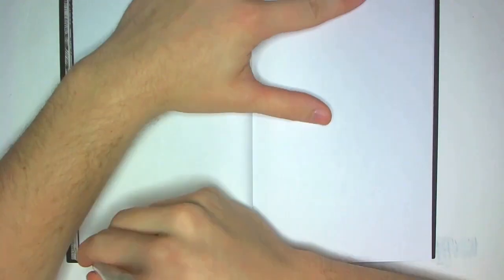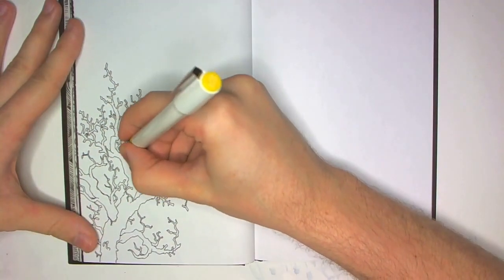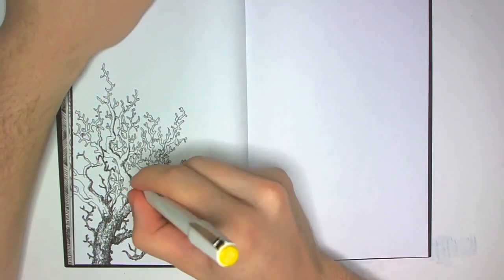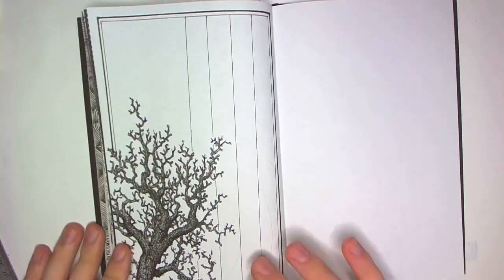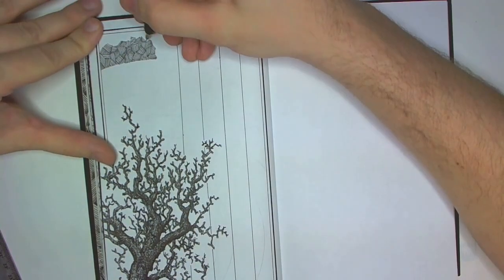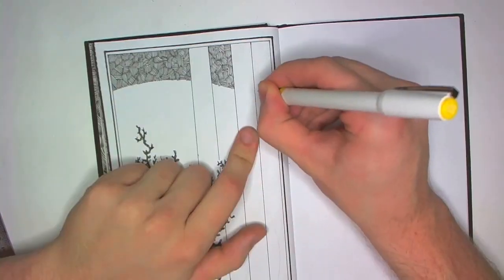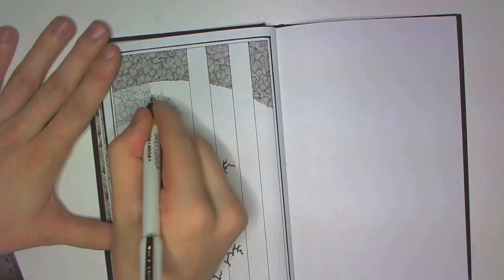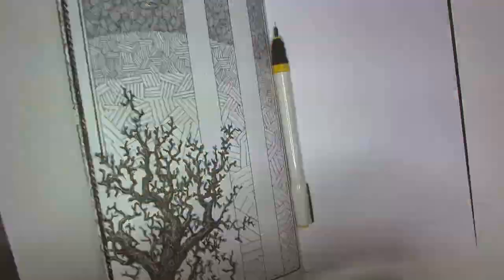Drawing in my Book #12